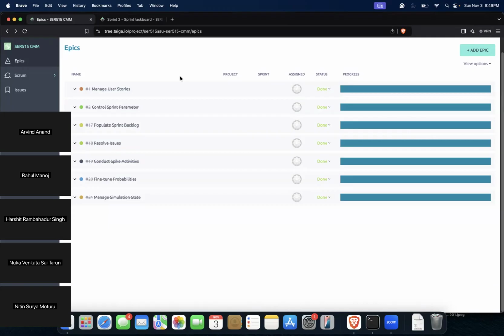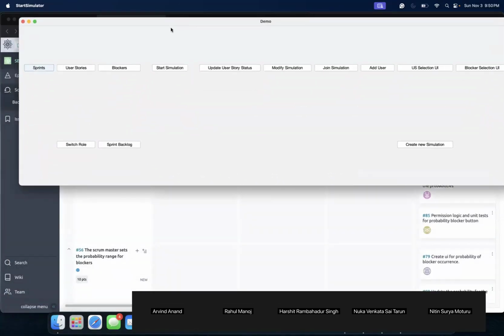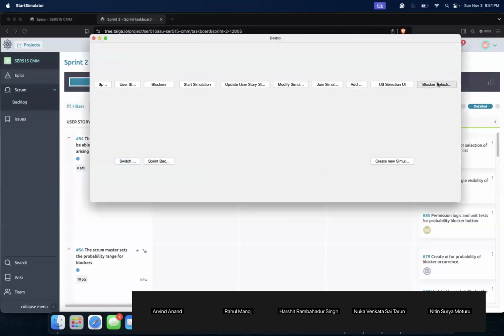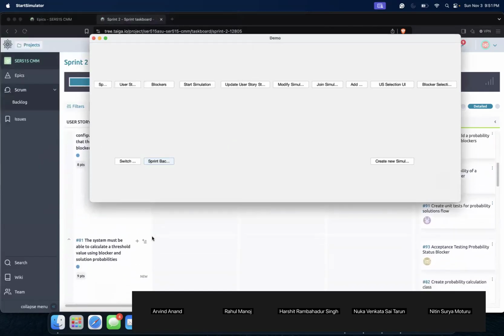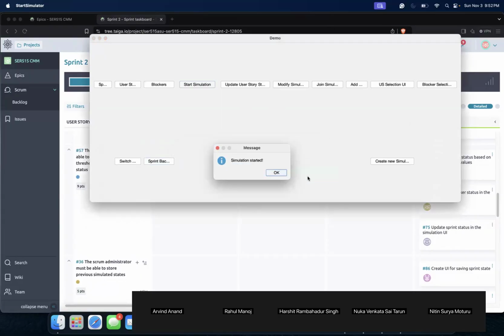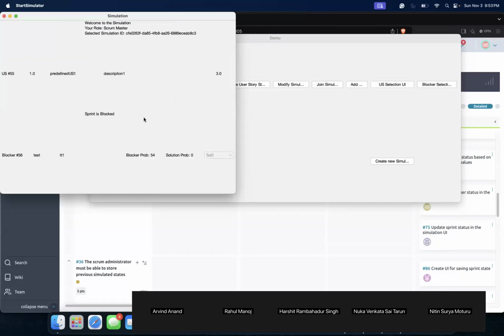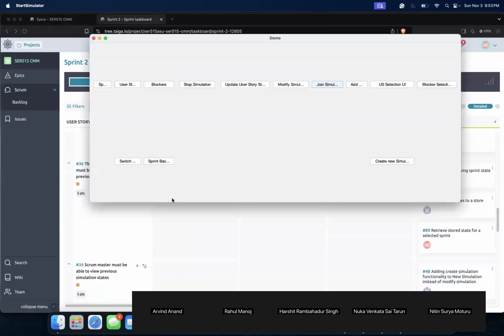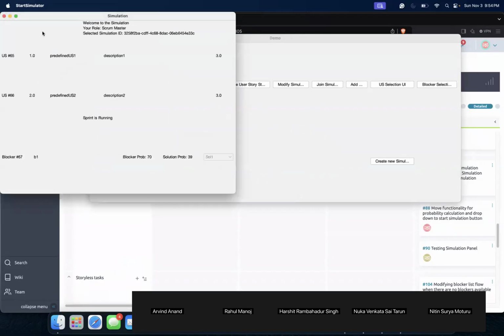Sprint 2 Review